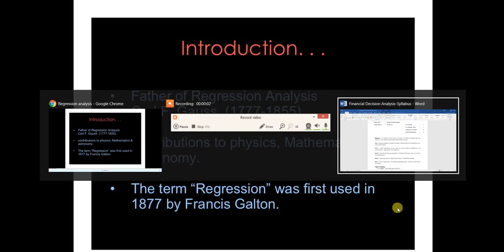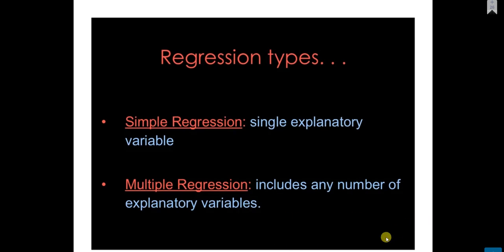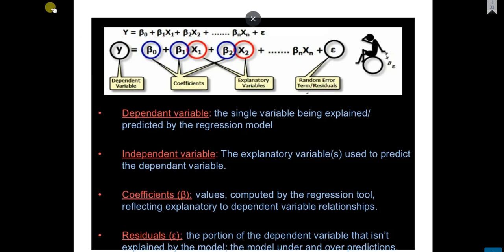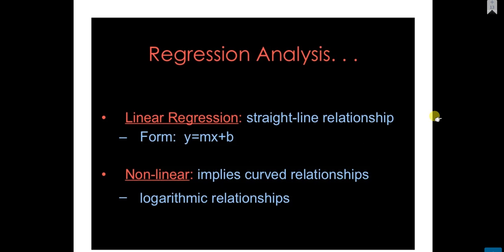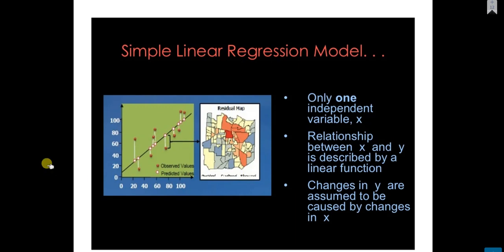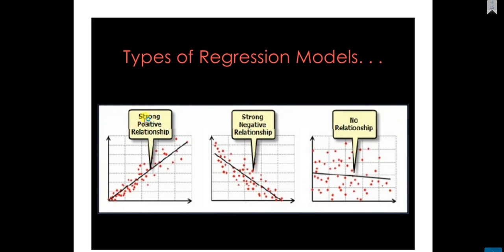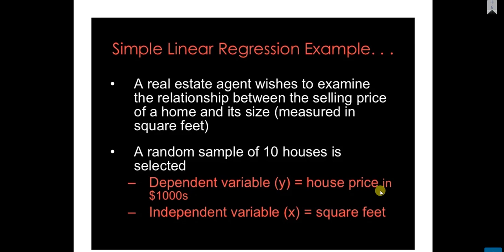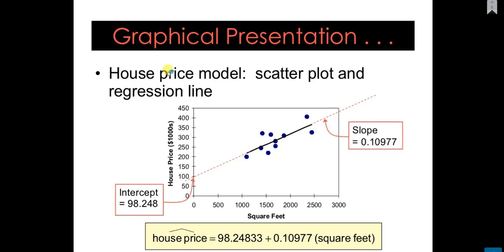Regression Analysis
Financial Decision Analysis
Unit-01- Part-01